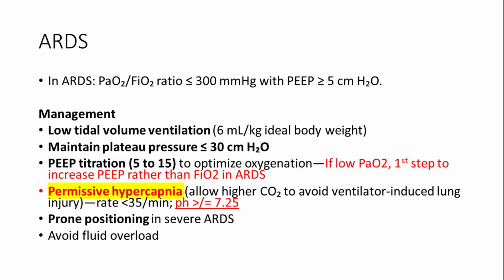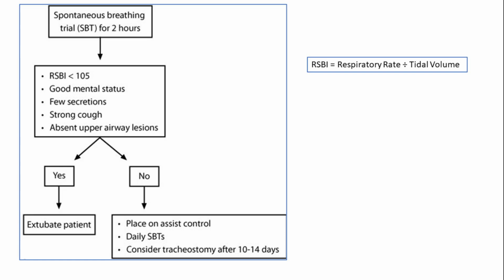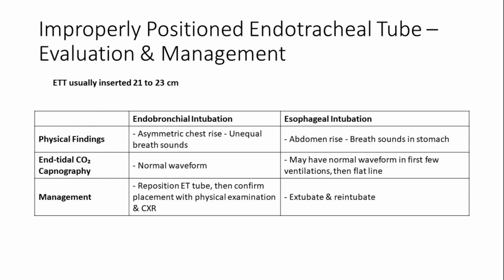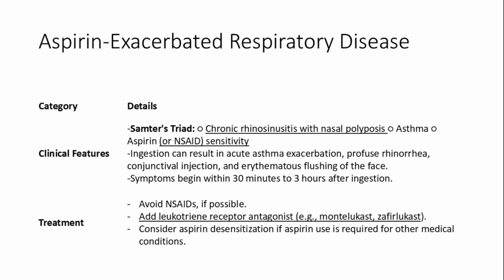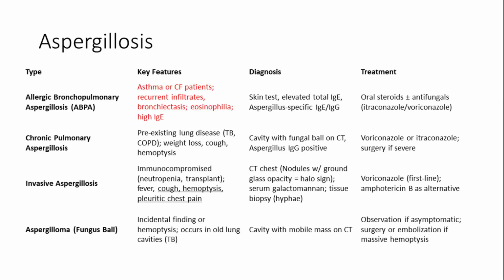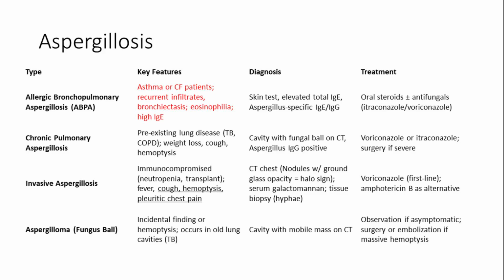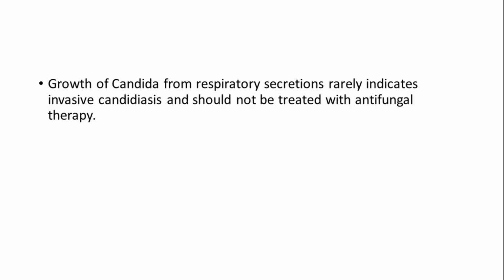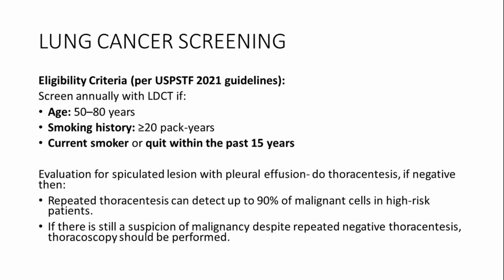Pulmonary ABIM Review- Part 2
Pulmonary ABIM Board Review covering must-know topics